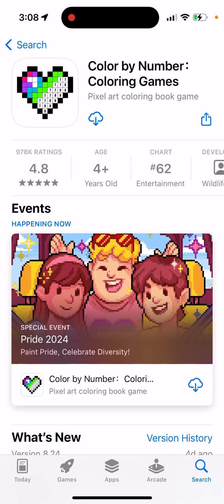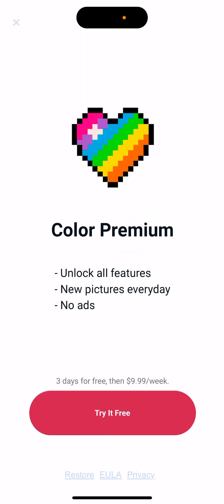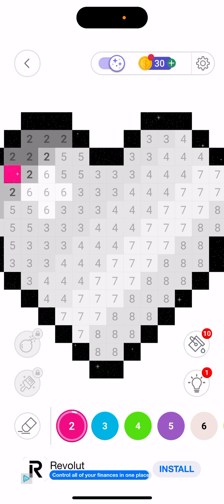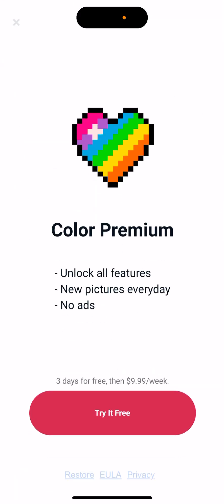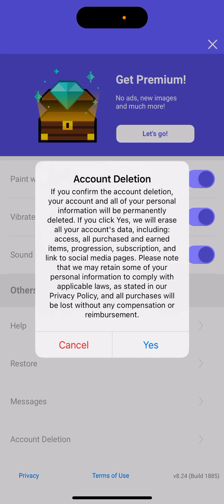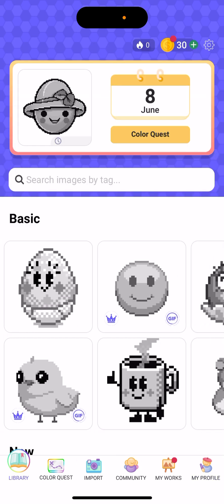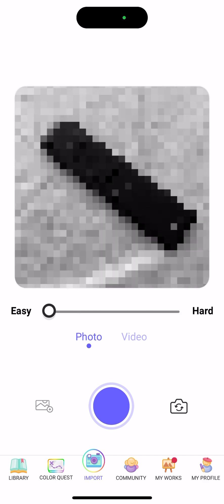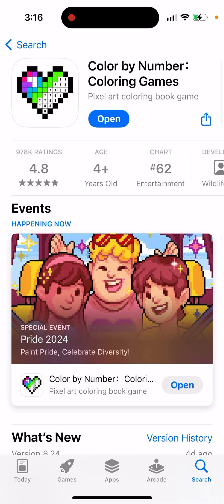COLOR BY NUMBER APP - how to use